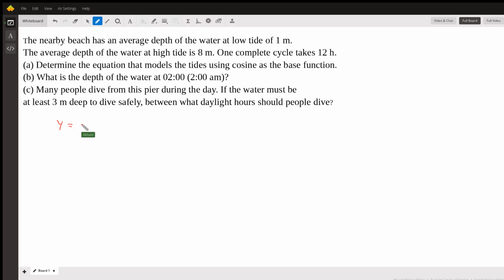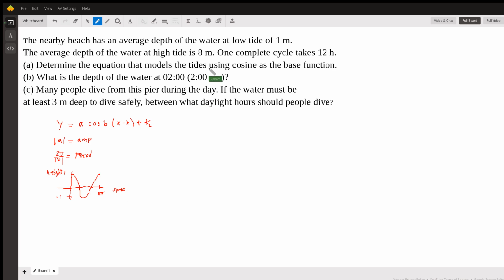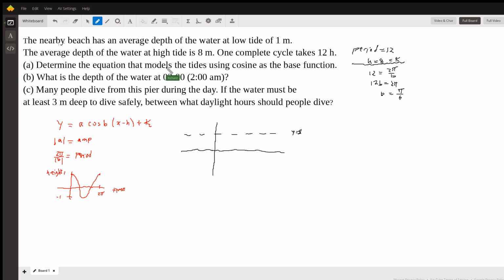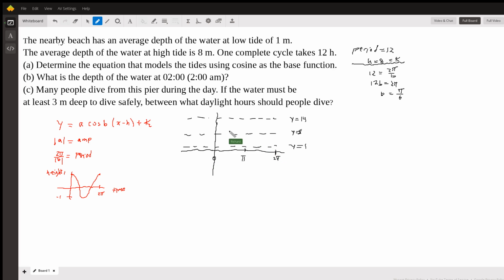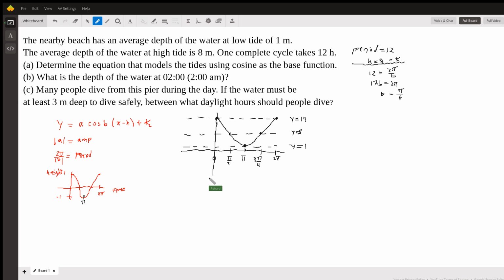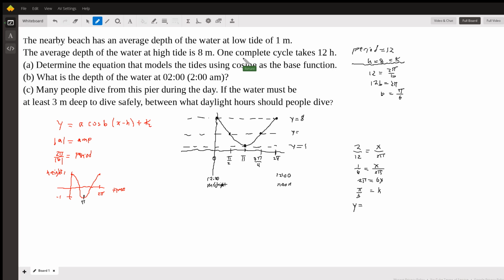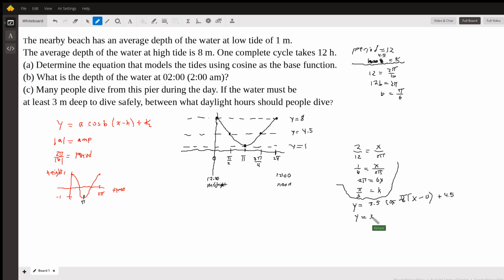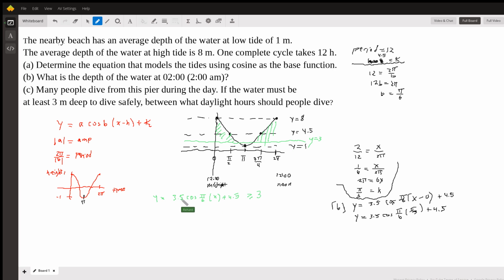Word problem where you must finding the equation of a cosine curve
Question: Math Question help
The nearby beach has an average depth of the water at low tide of 1 m. The average depth of the water at high tide is 8 m. One complete cycle takes 12 h. (a) Determine the equation that models the tides using cosine as the base function. (b) What is the depth of the water at 02:00 (2:00 am)? (c) Many people dive from this pier during the day. If the water must be at least 3 m deep to dive safely, between what daylight hours should people dive?

Answered By:

Richard C.